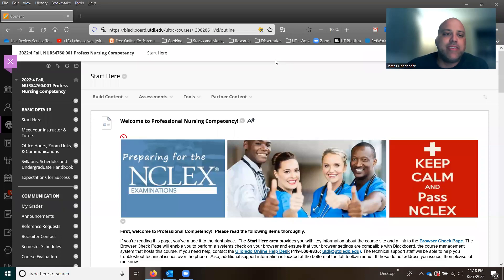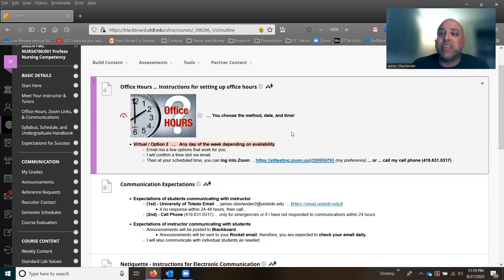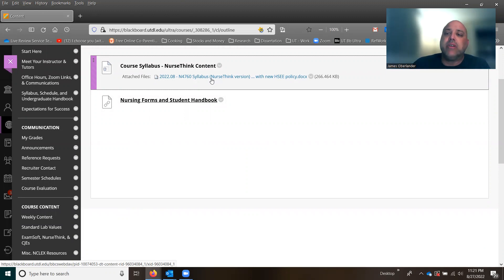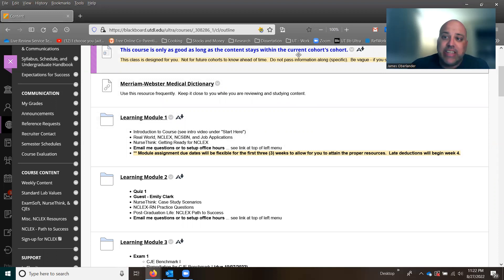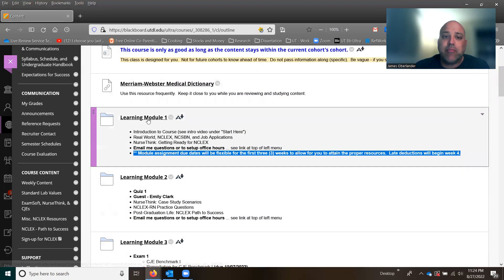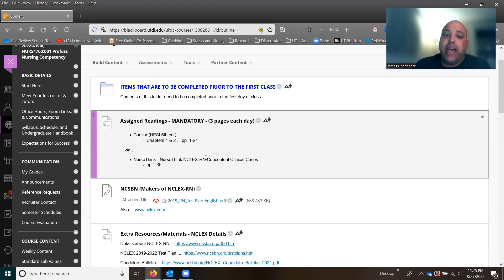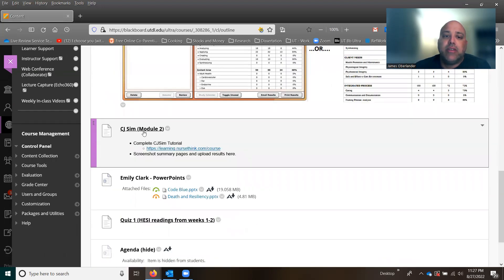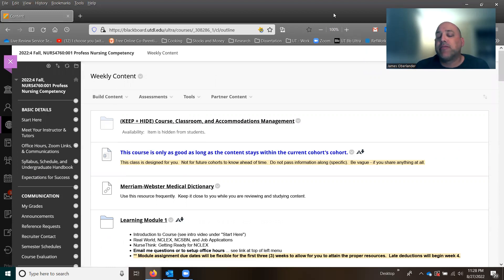Course Introduction - N4760 (Fall 2022)